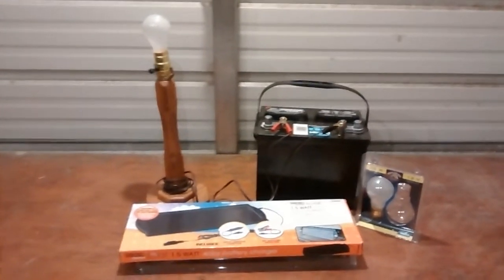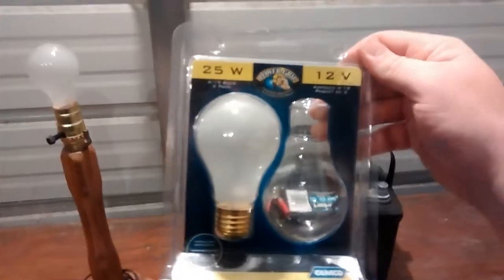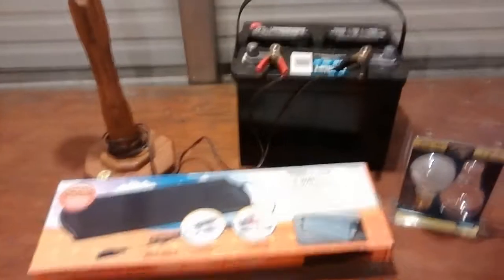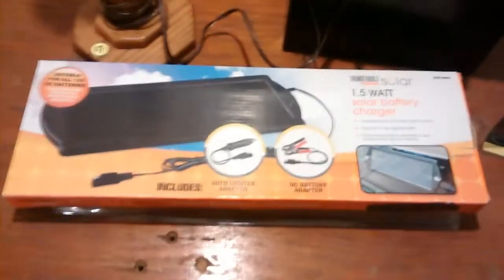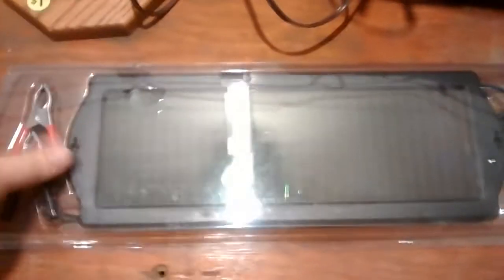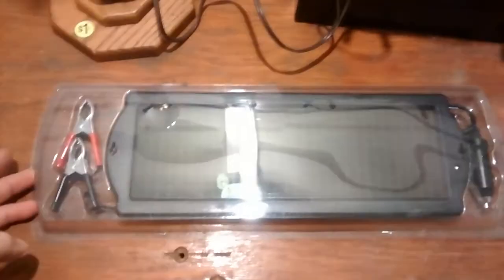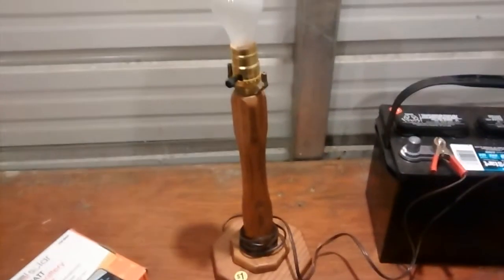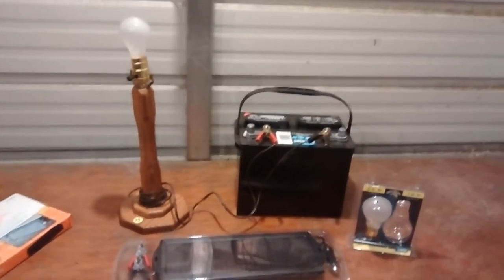Budget Prepping #5 - Keep the lights on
Here is a set-up that keeps the lights on. Amish electric.Car battery and solar power!